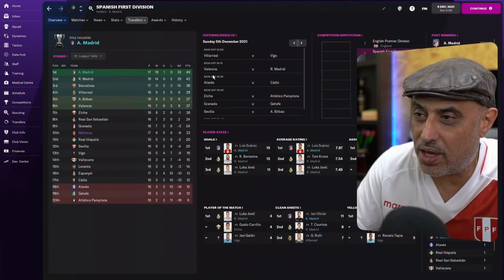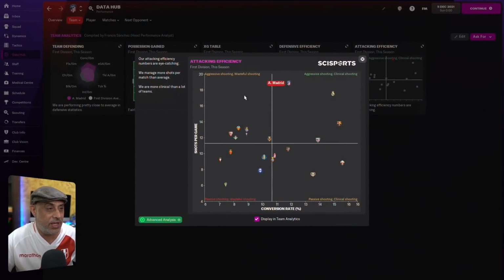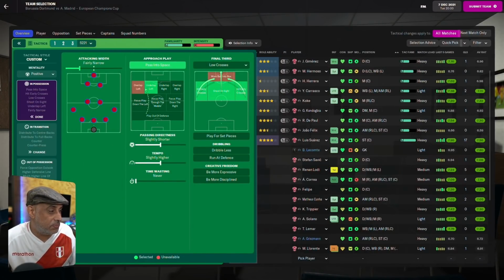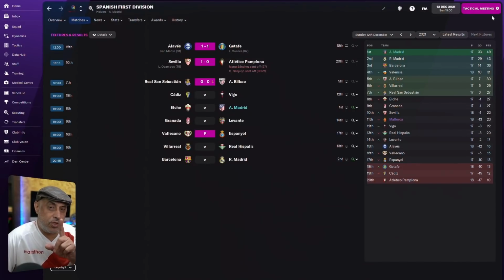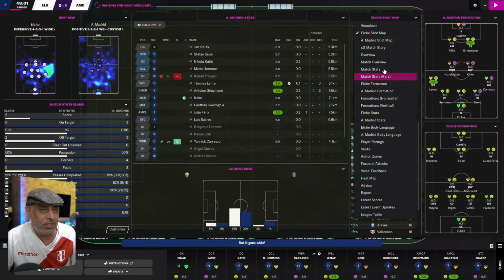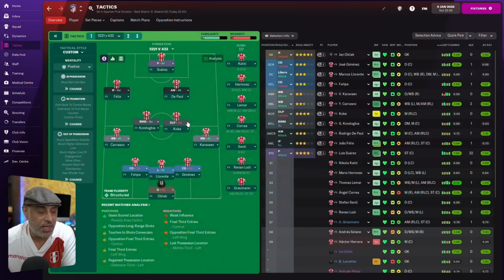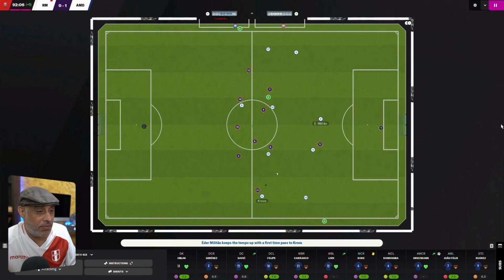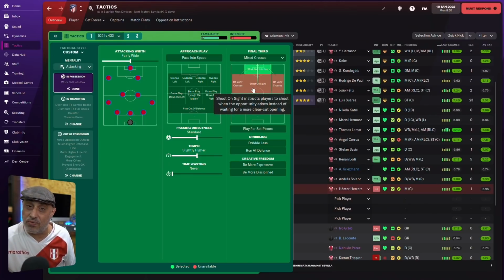What if Atletico Madrid - Adjustments on the fly - FM22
This is a pretty detailed episode, instead of a short punchy video, I am doing the deeper analysis you guys wanted. We continue with our " What if Atletico Madrid series ",  as we go through a period where I need to analyse and adapt. This is the show where I show a few games in detail and explain what I need to do

00:00 Results so Far
02:07 Tactical System
03:26 Player Performances
07:33 Tactical Tweaks
08:52 In game adapting
18:35 Spatial Analysis
42:38 Round up